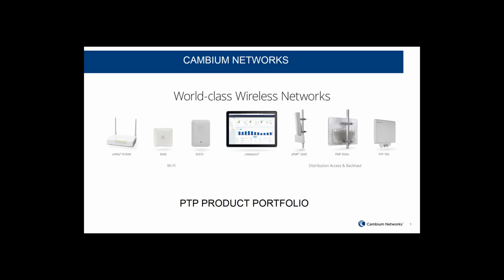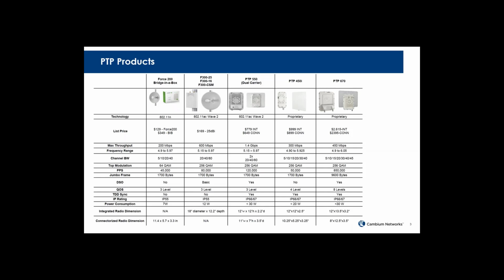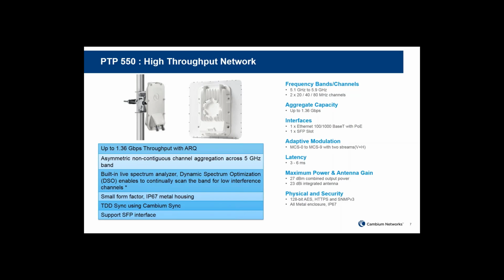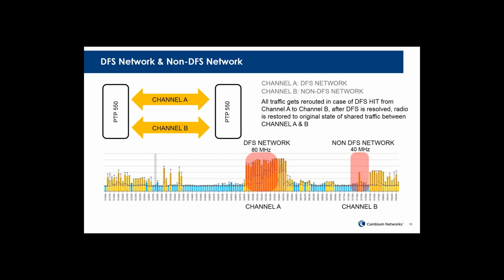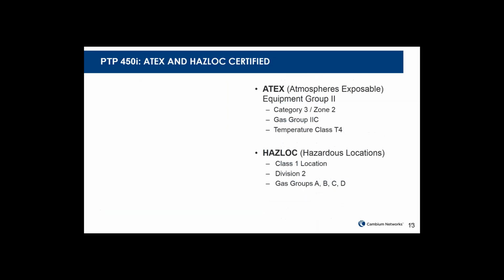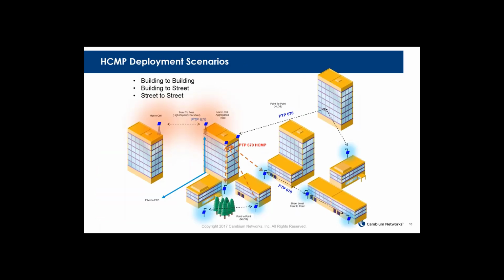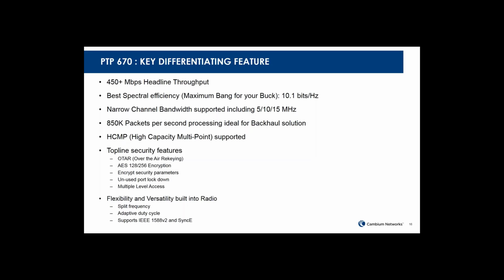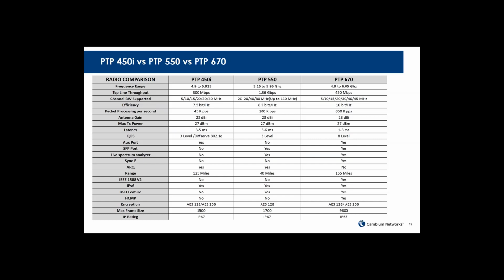Soluciones Punto a Punto (PTP) de Cambium Networks en España - Portfolio completo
Descubre en este vídeo todas las soluciones del portfolio de radioenlaces punto a punto de Cambium Networks.

Te informamos de cada equipo y de cuál sería la mejor solución para tu proyecto. Déjanos ayudarte en tus despliegues.

Wifidom, primer Master Distributor de Cambium en España.